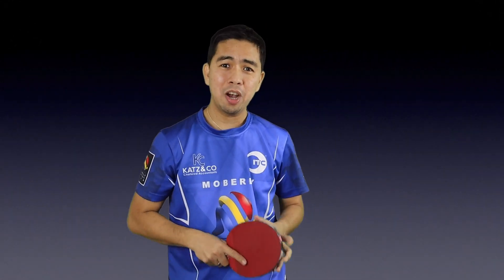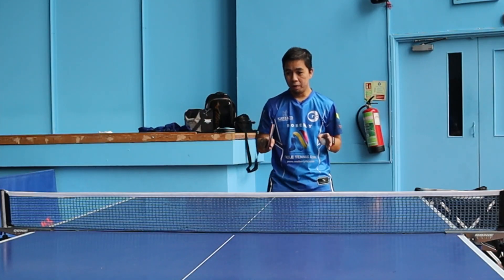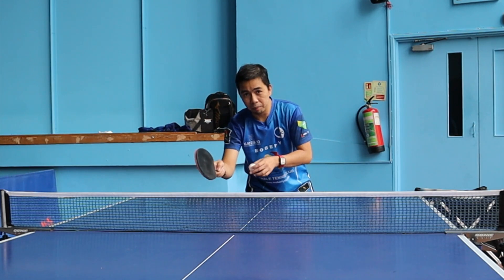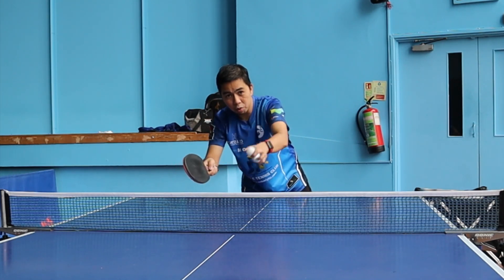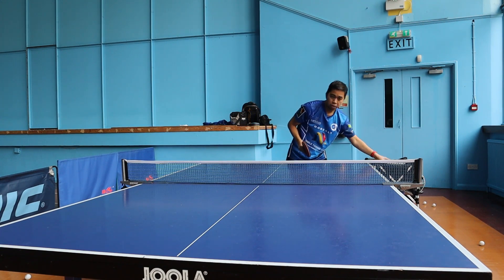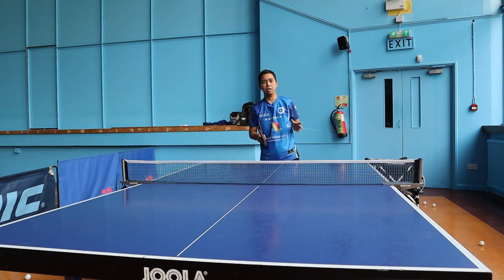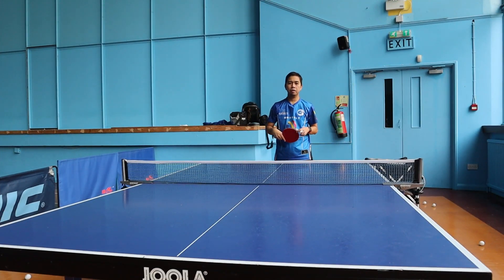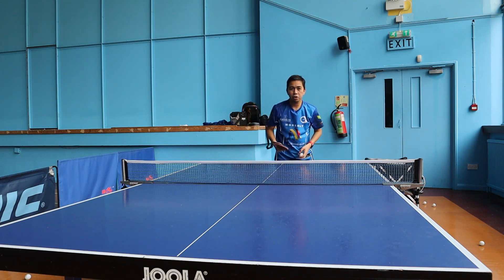How to do a Touch short and How to do Backhand Flick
Hi everyone have a look my new upload video regarding Touch short and Backhand Flick.